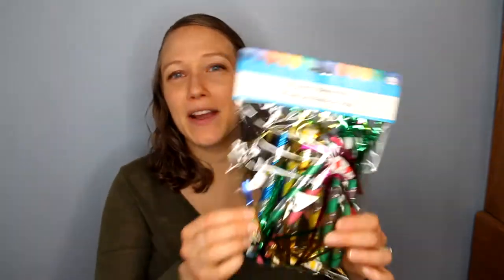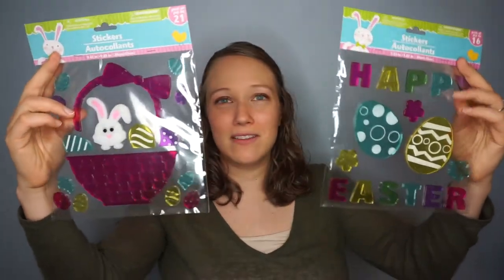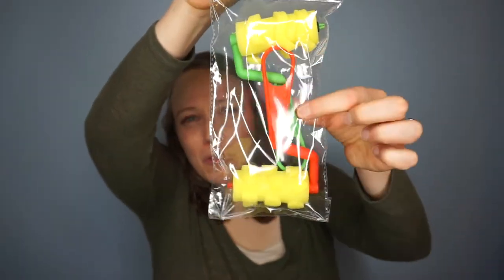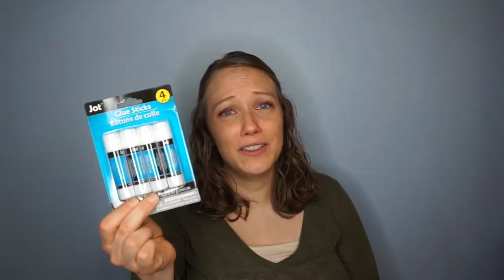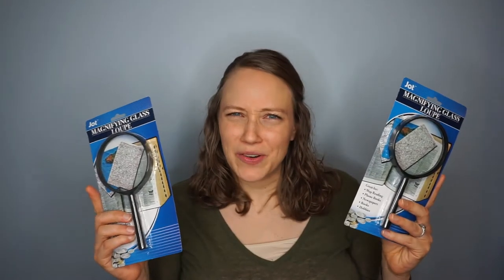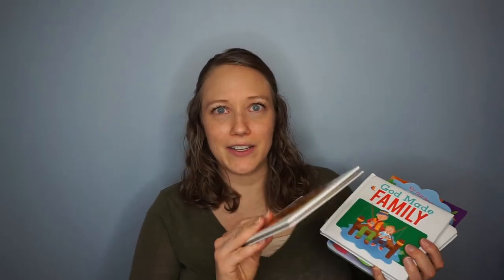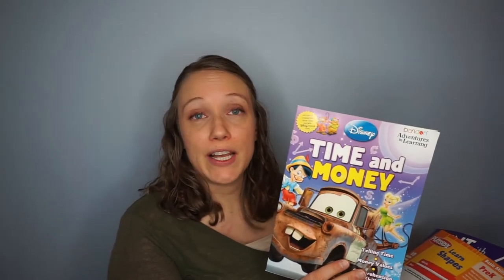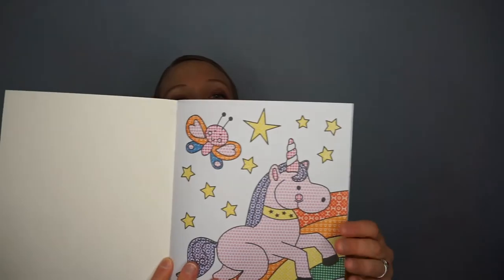HUGE DOLLAR TREE HAUL | Homeschool, St. Patrick's Day, Birthday Party, Home Decor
Giant Dollar Tree Haul! \!  What have you guys found lately at Dollar Tree you love??

DSLR Canon 60D (For Sit-Down Videos)

Upgraded Verson Of My DSLR (Canon 70D)

Point & Shoot Canon S110 (Vlogging Camera)

Upgraded Verson Of My Point & Shoot (Canon S120):

Diva Ring Light Supernova

Rode Microphone

Video Editing Software (Sony Movie Studio)

Standard Tripod (Manfrotto):

Joby Tripod (attaches to anything):

LET"S CONNECT!

SNAIL MAIL:
Eat Pray Crunch